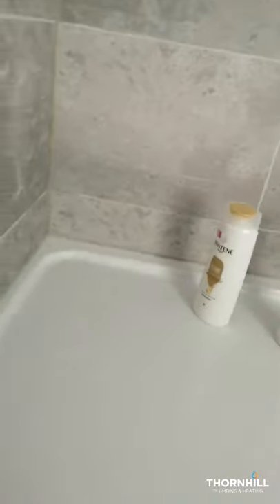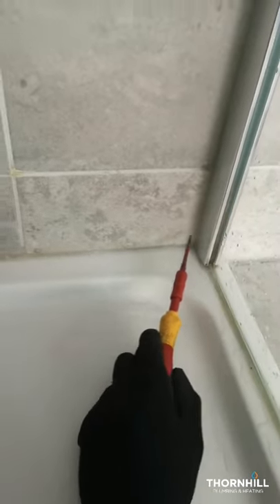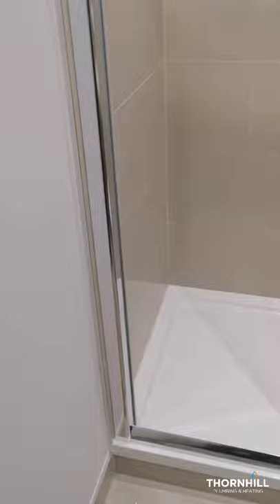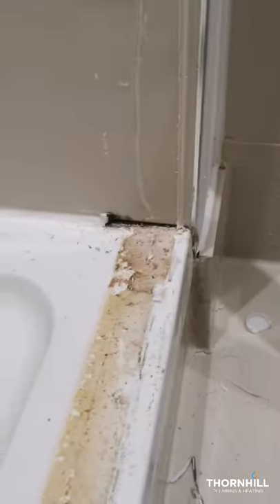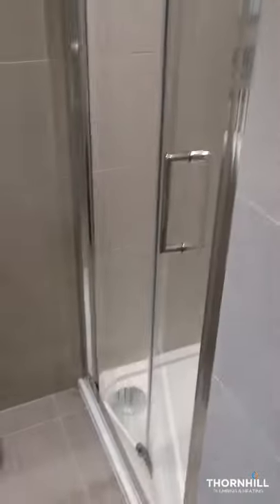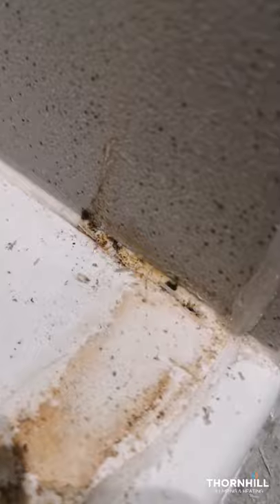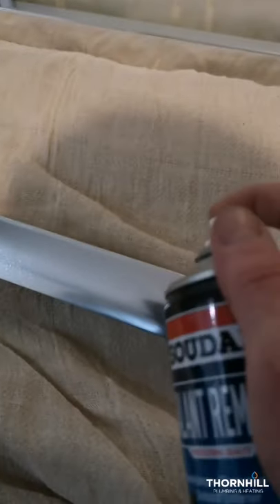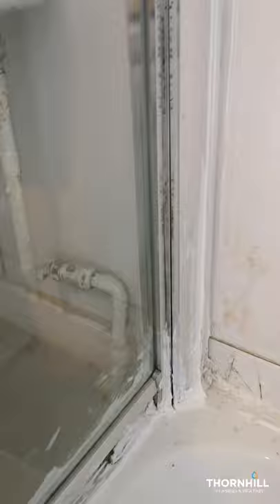How we seal problem showers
leaking shower tray or leaking shower enclosure
90% of the jobs I go to for water marks on a ceiling are due to an incorrectly sealed shower., in this video I show you a few examples of showers that have leaked and the reasons why the showers have leak and how to remedy the leaks in the correct fashion.
Often the profiles need to be removed in order to seal the tray correctly before replacing the shower cubicle or shower doors.
The shower cubicle and shower doors should be sealed on the outside only unless recommended otherwise by the manufacturer.
, when resealing a shower the Old sealant has to be removed completely and everything has to be extremely clean and dry.
Goid quality silicone sealent and tools are worth the investment.